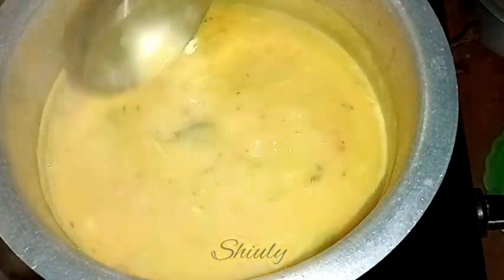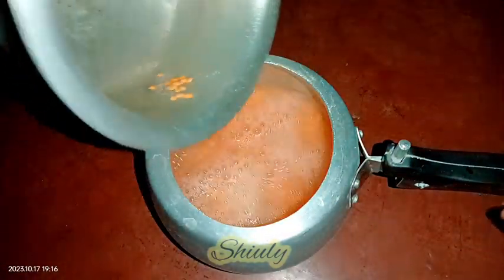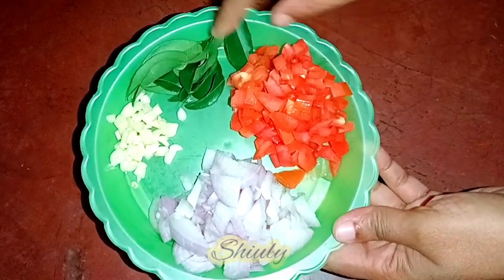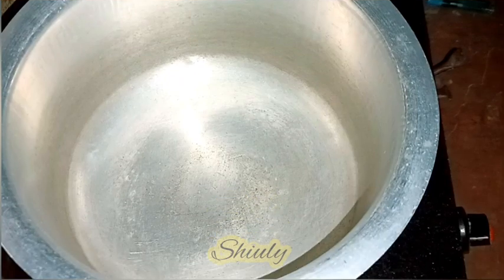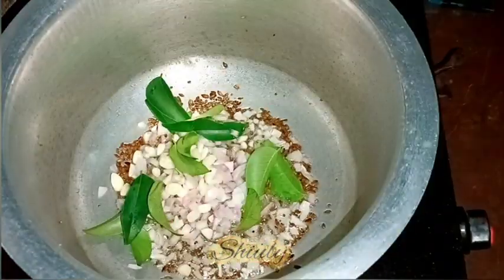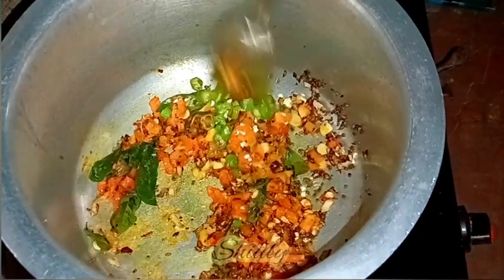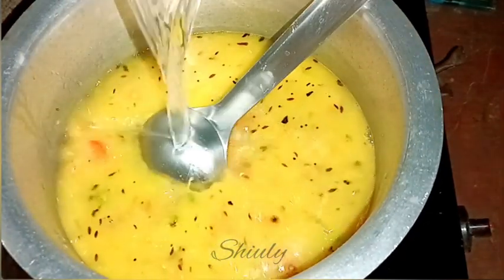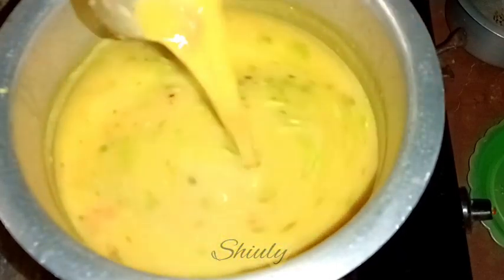The Most Delicious Ever Masoor Dal Recipe | Red Grams Curry Recipe in English | Shiuly Gaikwad